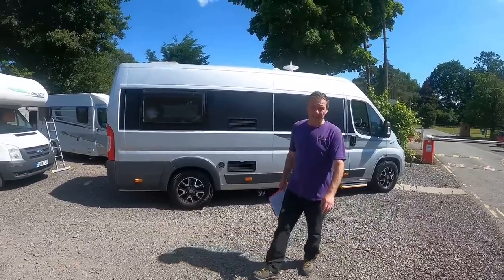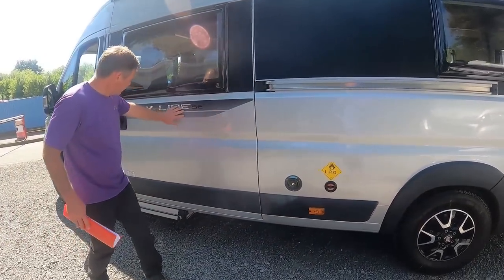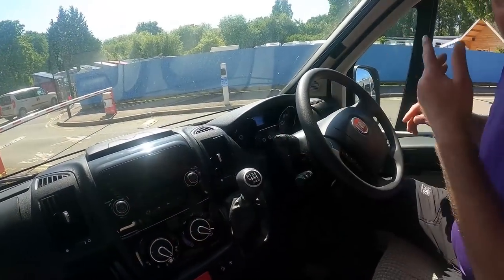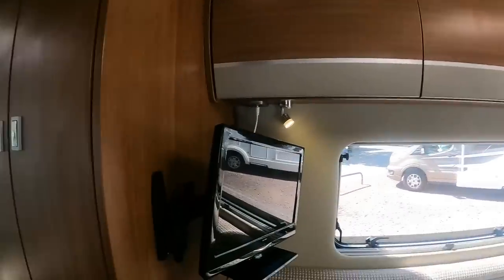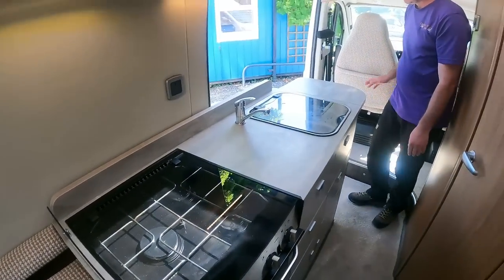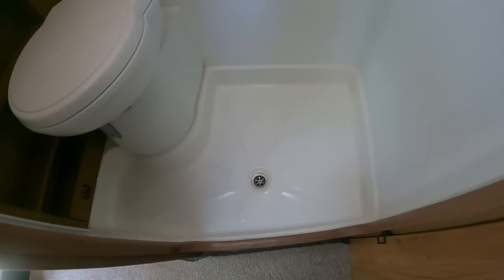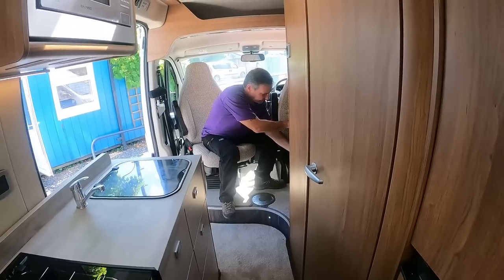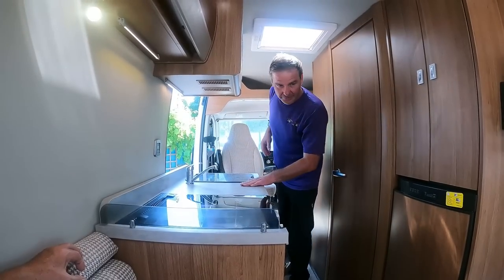Autotrail Campervan - V Line 635 Motorhome Review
Assisted Access Camper Van - Auto Trail V Line 635 SE Motorhome  a two berth Campervan perfect for all your Camper needs at over 6 metres long with end bench seats.
We have a look at the Auto Trail Fiat Ducato and show you around the Motorcaravan.